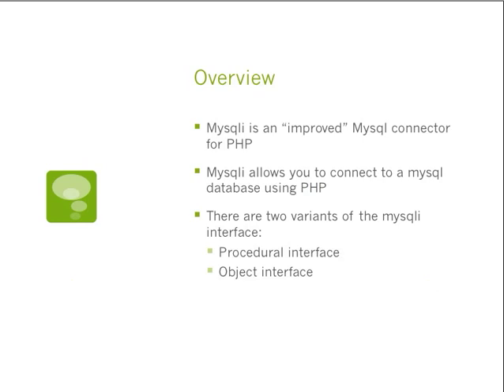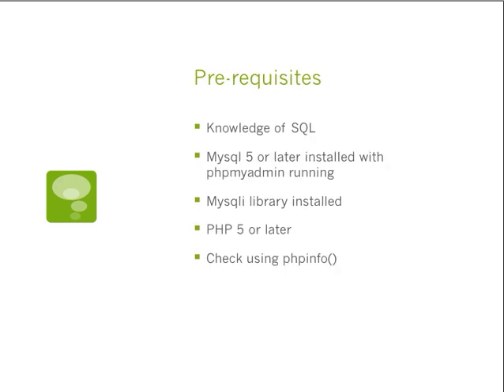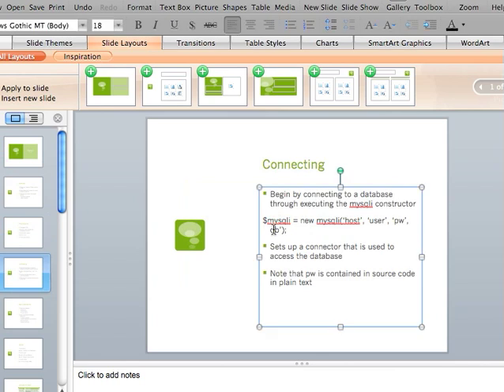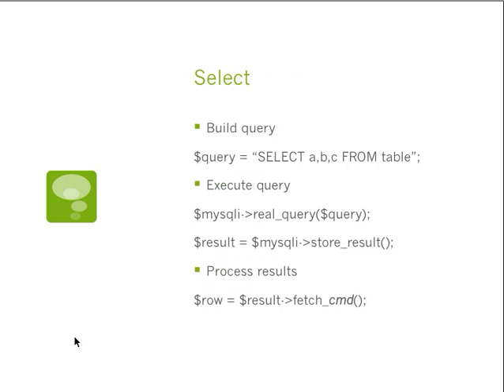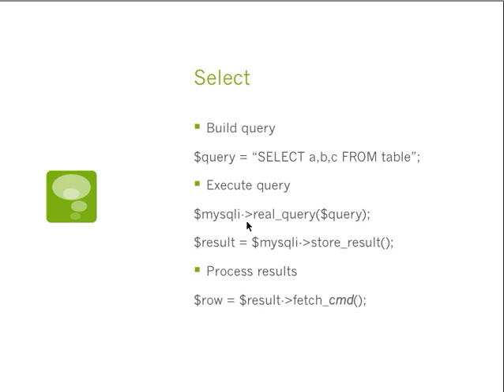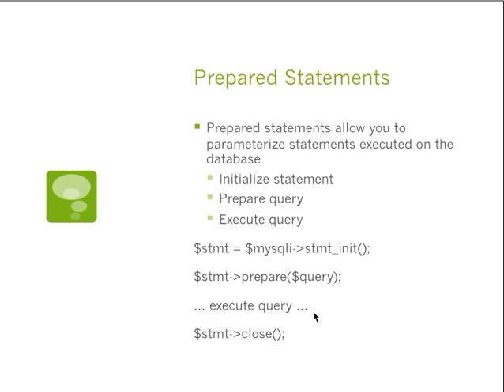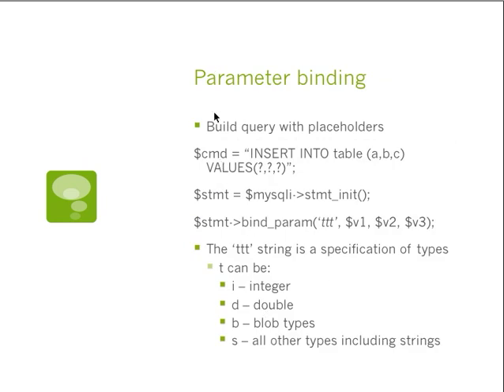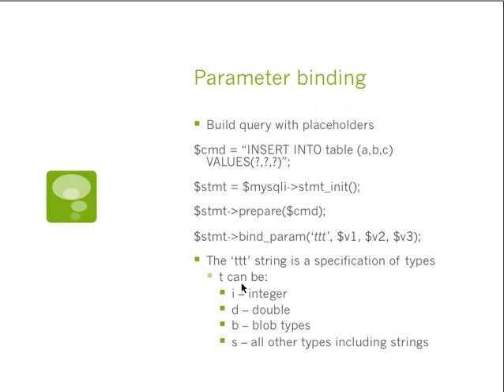Php and Mysqli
Provides a general overview of Php mysqli.  Used in a course at MU. Makes some reference to in-class discussion but still provides enough of an overview for general use.